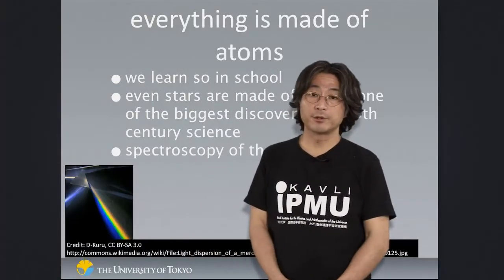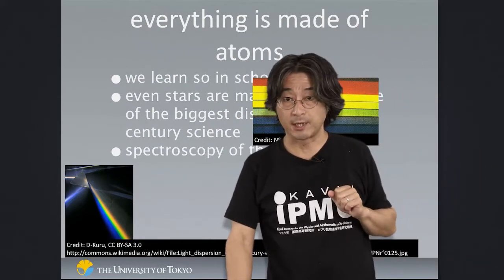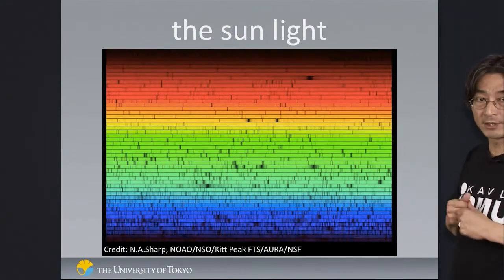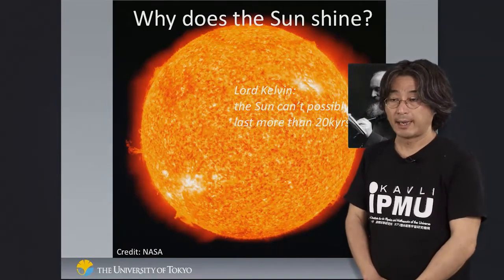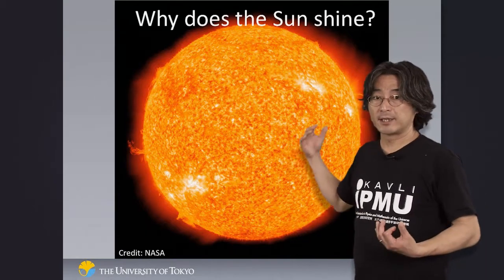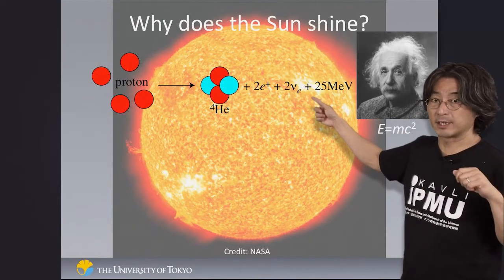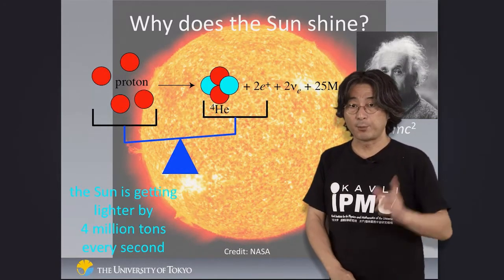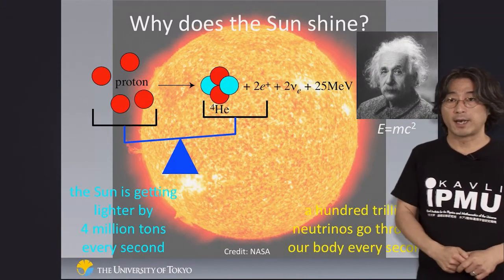Bigbang to Dark Energy|Tokyo University |14|Birth of Elements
We have learned a lot recently about how the Universe evolved in 13.7 billion years since the Big Bang. More than 80% of matter in the Universe is mysterious Dark Matter, which made stars and galaxies to form. The newly discovered Higgs-boson became frozen into the Universe a trillionth of a second after the Big Bang and brought order to the Universe. Yet we still do not know how ordinary matter (atoms) survived against total annihilation by Anti-Matter. The expansion of the Universe started acceleration about 7 billion years ago and the Universe is being ripped apart. The culprit is Dark Energy, a mysterious energy multiplying in vacuum. I will present evidence behind these startling discoveries and discuss what we may learn in the near future.

ahmad.saqlain.31